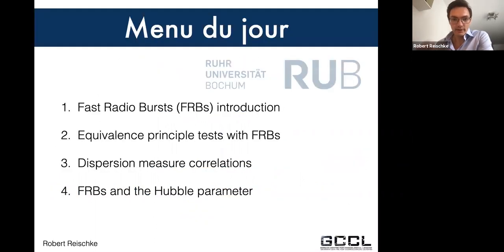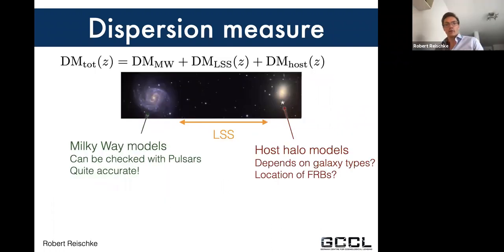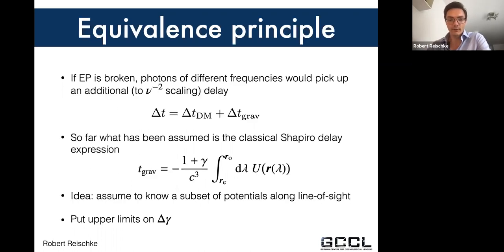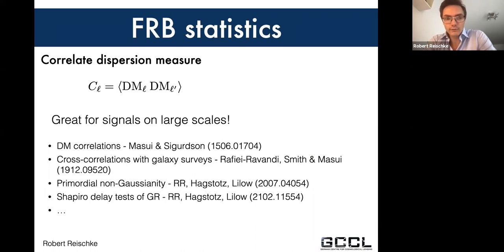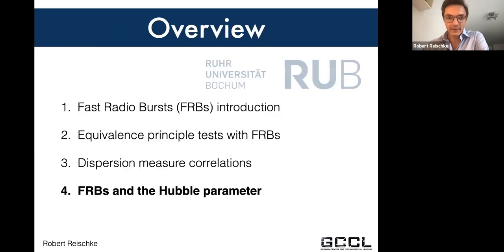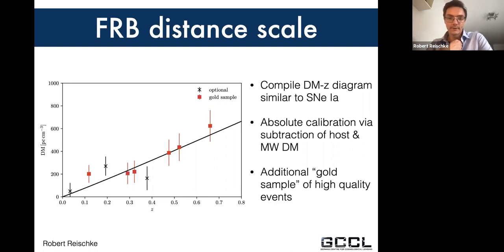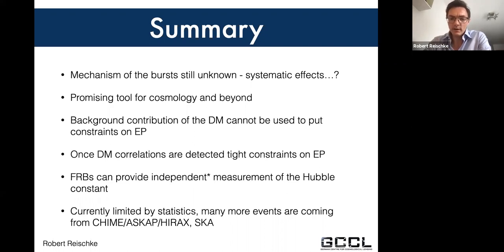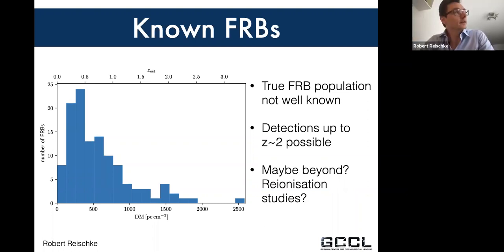Robert Reischke (U. Bochum) on Testing the Equivalence Principle with Fast Radio Bursts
Abstract: Fast radio bursts (FRBs) are very short astrophysical transients of predominantly extragalactic origin. As these radio pulses get dispersed while travelling through the ionized intergalactic medium, their observed dispersion measure (DM) is a probe of the line-of-sight integrated electron density. In this talk, I will briefly introduce FRBs and summarize their observational and theoretical status. After this introduction, I will discuss how FRBs have been used in the past to put limits on the equivalence principle and why these tests cannot be used to set any limits. Instead, I will demonstrate,  how statistical properties of the DM of an ensemble of FRBs can be used to provide a consistent test of Einstein’s equivalence principle. I will close the talk with a brief discussion of the DM as a noisy distance estimate and how it can be used to put constraints on the expansion rate of the Universe.